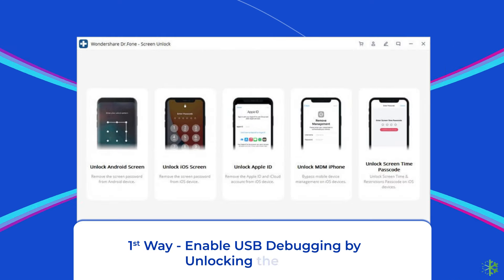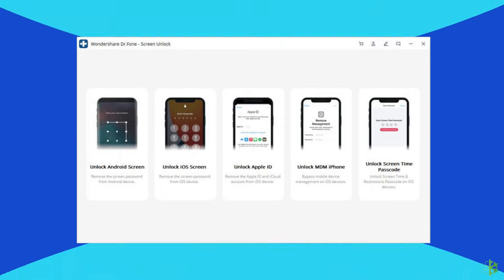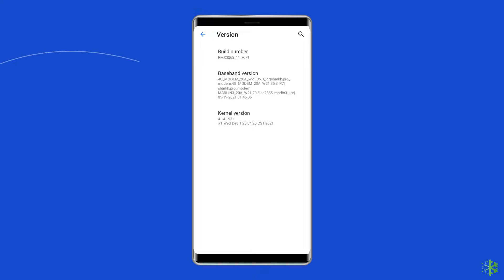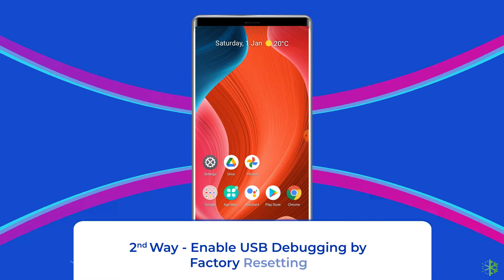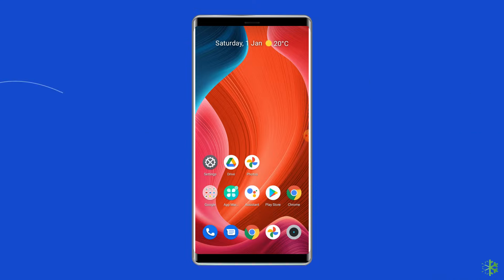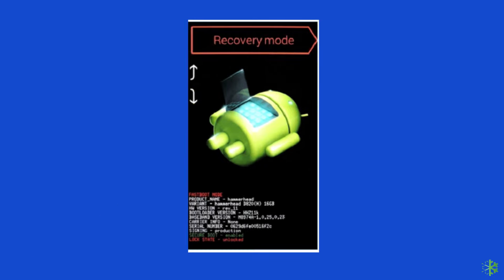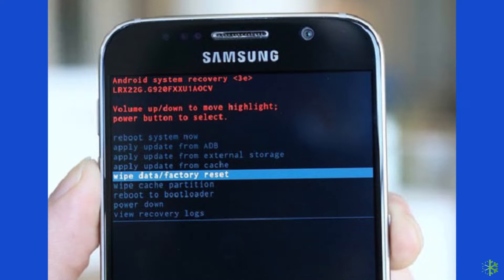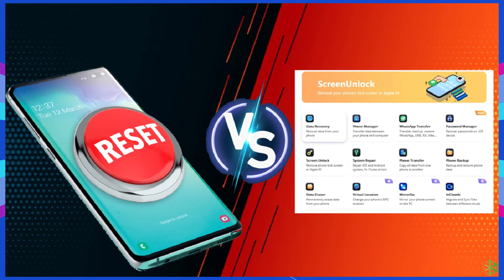How to Enable USB Debugging on Locked Android Phone | Working Tutorial | Android Data Recovery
Enabling USB Debugging is an easy task. But what if your phone is locked? Is it even possible to enable USB Debugging on a locked Android phone?

So, the answer is yes. You can turn on the USB Debugging option on your Android phone with the locked screen. To find out how can you do this, simply follow the steps shared in this video.

Key moments in the video:

0:00 Intro
0:27 Unlock Screen lock to Enable USB Debugging
1:43 Enable USB Debugging by Factory Resetting Phone
3:01 Android Unlock Tool vs Factory Reset